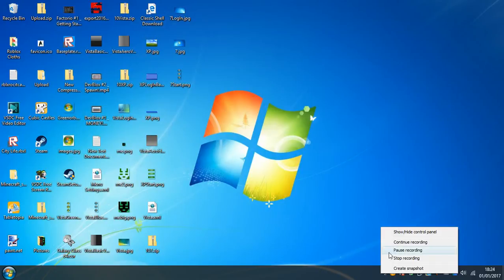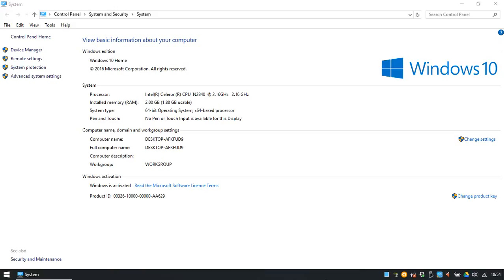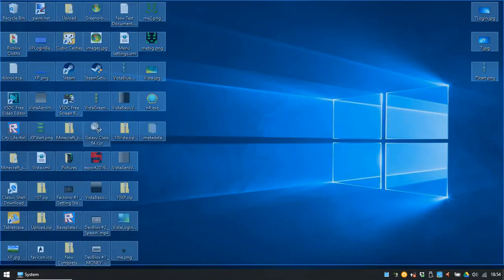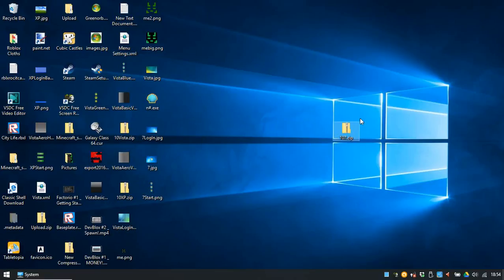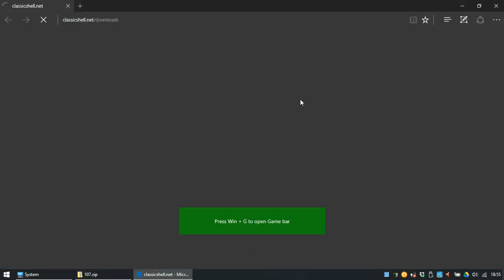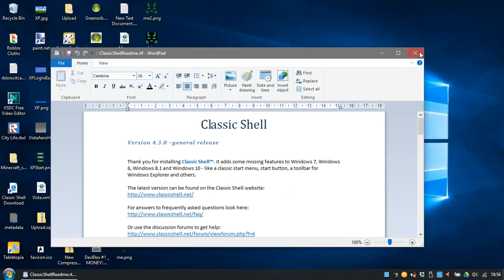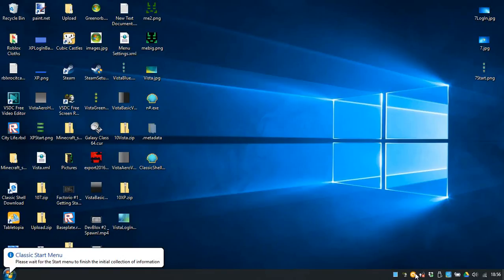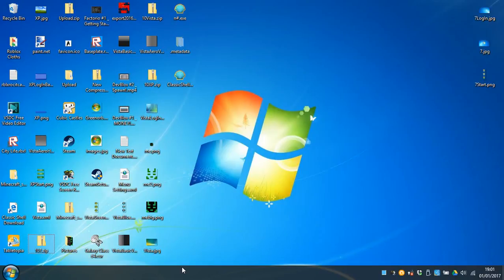How to make Windows 10 look like Windows 7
Make Windows 10 look like Windows XP!